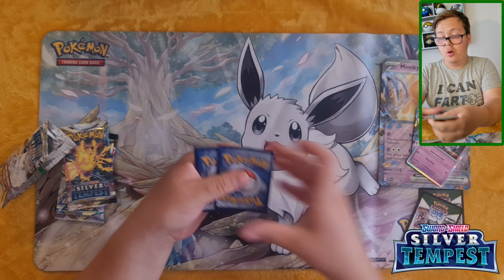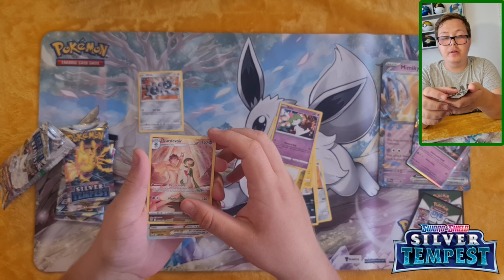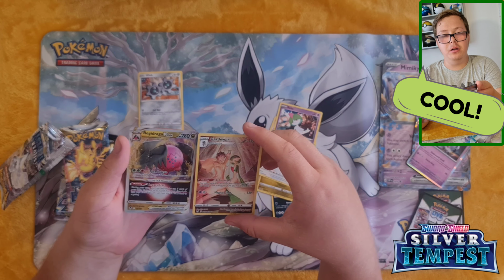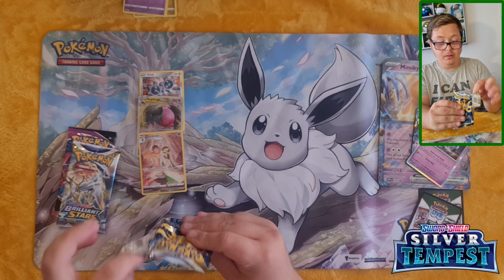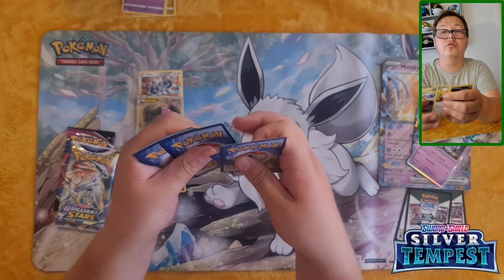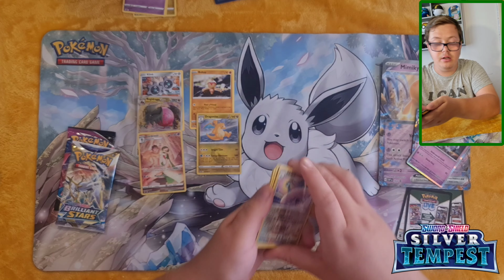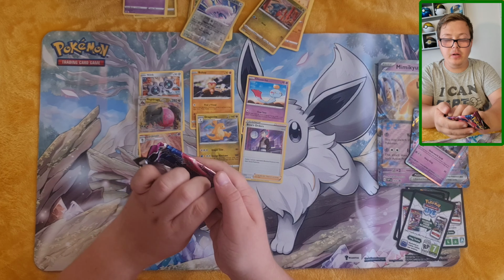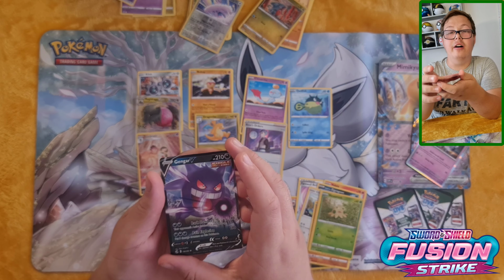Video #104: Mimikyu ex Box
Hi I'm Poképhil I collect Pokémon cards and thought I would share my finds with you lovely people.
Please be kind as I'm Autistic and this is all new to me. Yes i get excited when a cards looks really cool.
I wish to upload 2 times a week with a view to do add more days in the future.

All my videos are done in 1 take no messing around with cuts here.

I play POGO if you want to add me 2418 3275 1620 I always need more friends to send gifts to.

I would like to say thank you to my parents for helping me to do this.

I can now be found on Instagram @PokePhilCollects